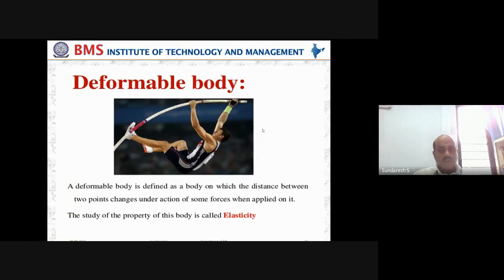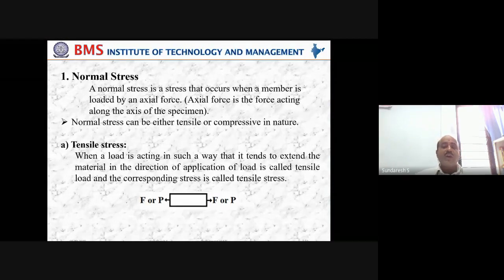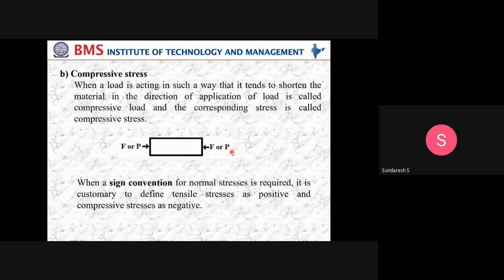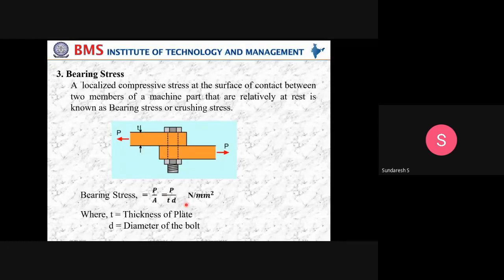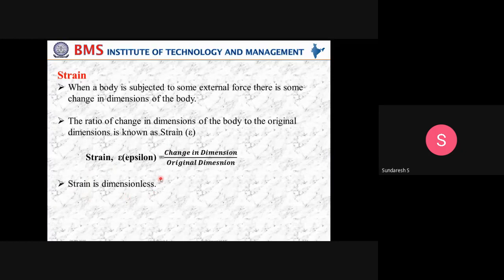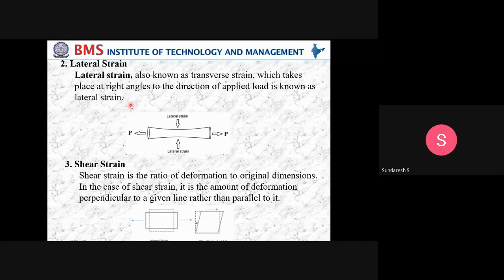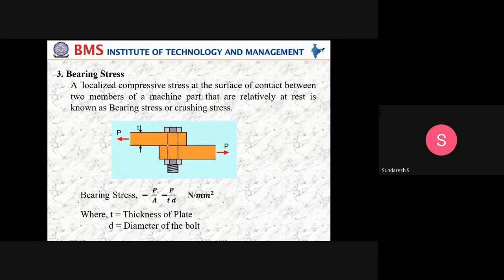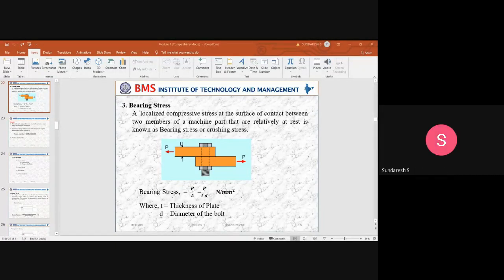Types of stresses and strains IIISem SS 08 09 2020